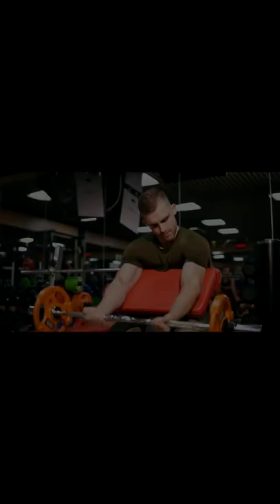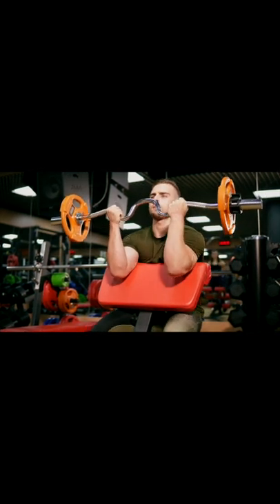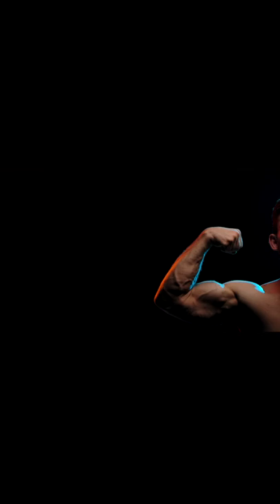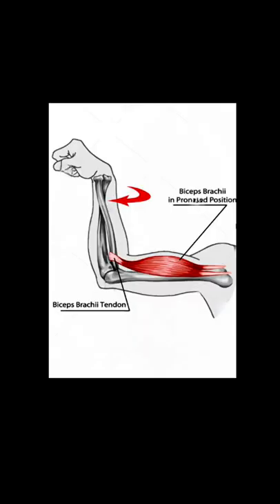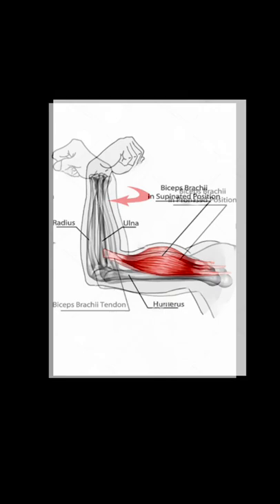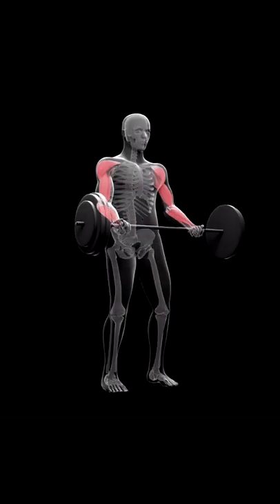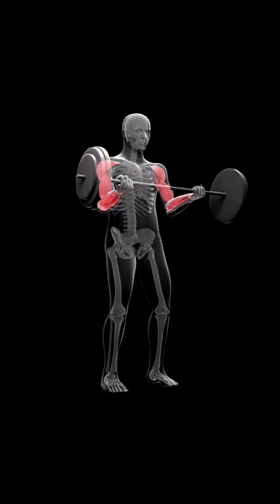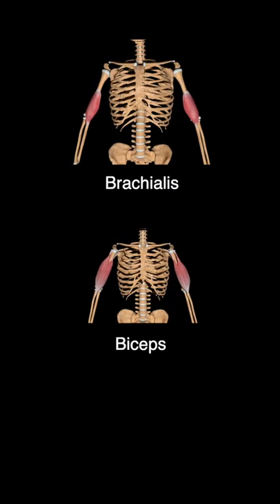MIKE MENTZER: WHY E Z CURL BARS ARE A BAD CHOICE